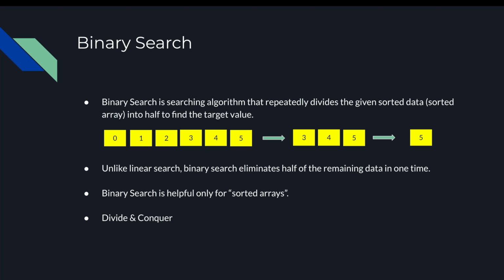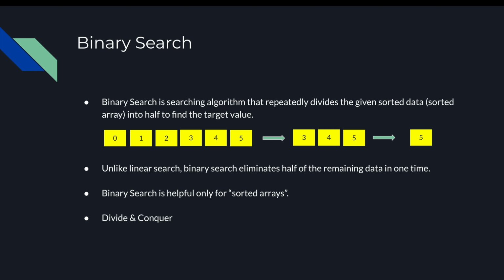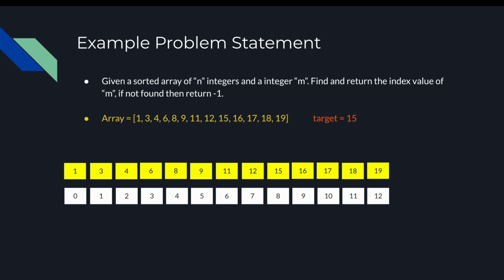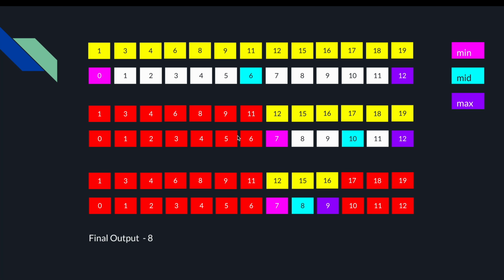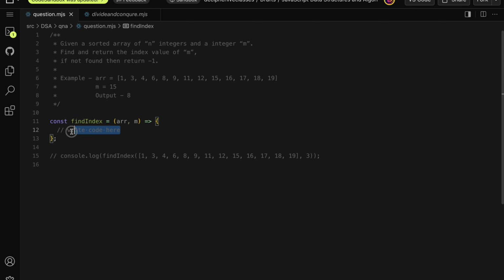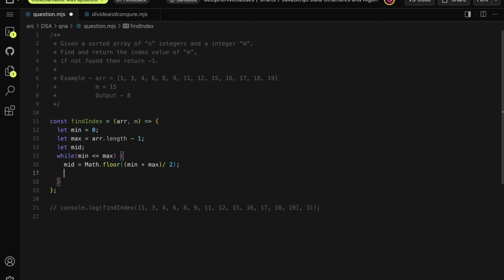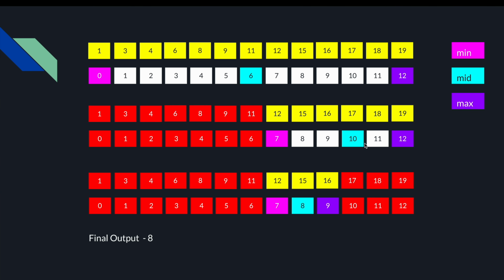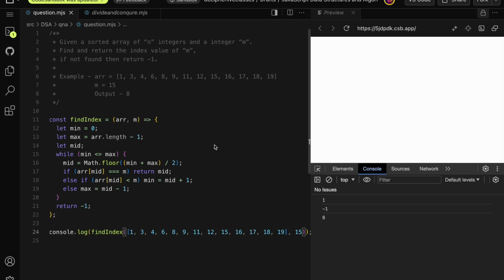14. Master DSA in JavaScript: Binary Search Explained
Unlock the power of Binary Search in JavaScript with this step-by-step explanation! 🔍✨
In this video, you'll learn how Binary Search works, when to use it, and how to implement it efficiently in JavaScript.

We'll break down:
✅ How Binary Search Works with Examples
✅ Time Complexity Explained
✅ Code Implementation in JavaScript
✅ Best Practices & Edge Cases

By the end of this video, you'll have a solid understanding of Binary Search and how to apply it in your coding journey.

💪 Let's master DSA with JavaScript together!